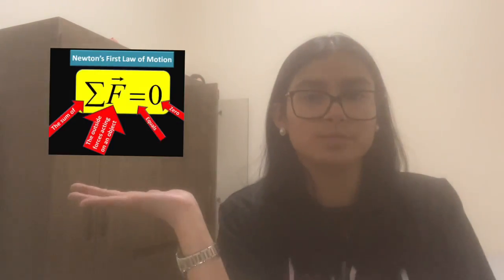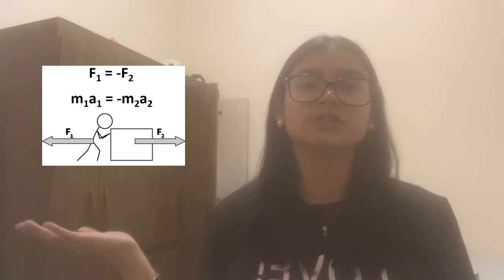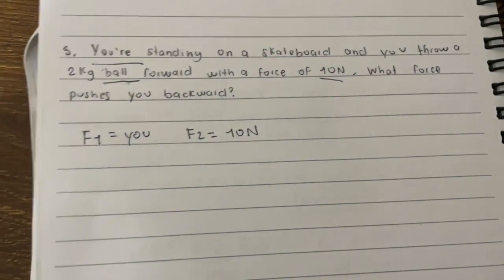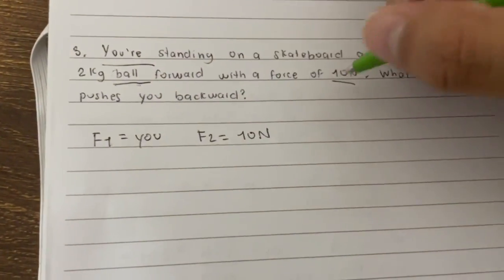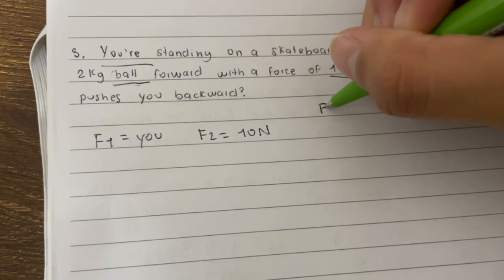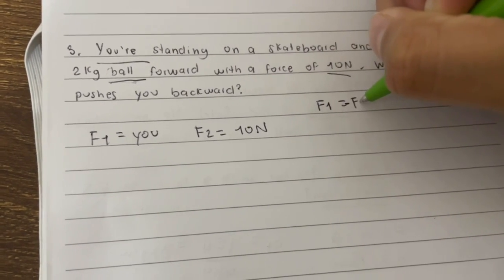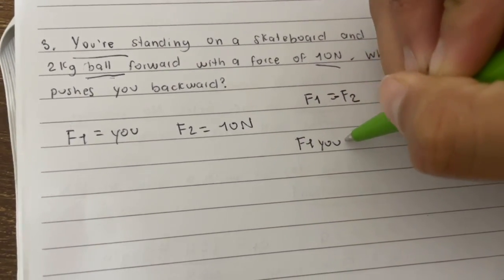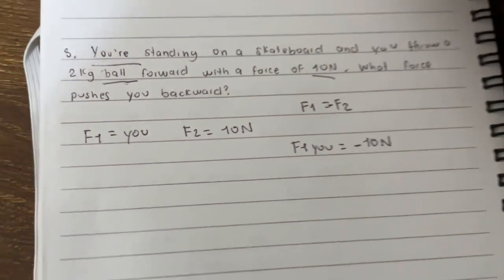Newton’s Laws of Motion | Isabella Sánchez